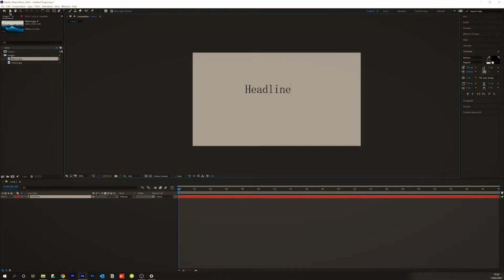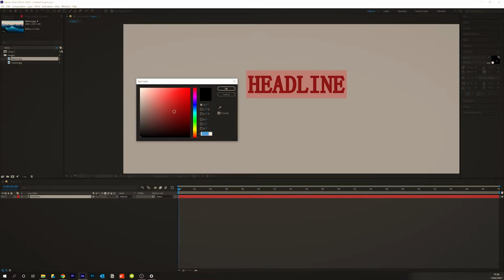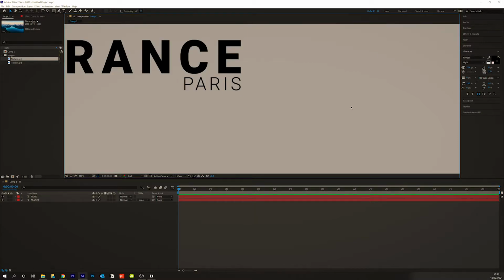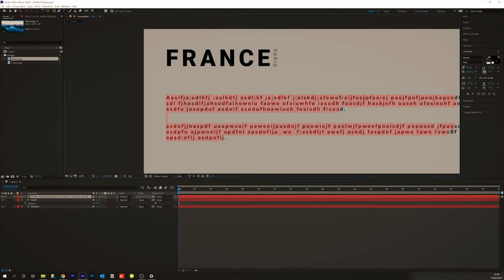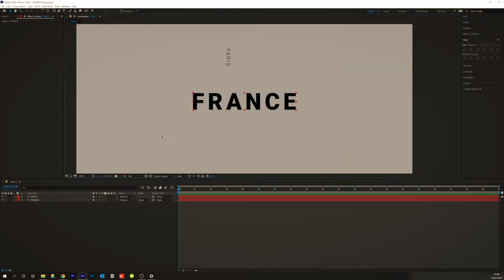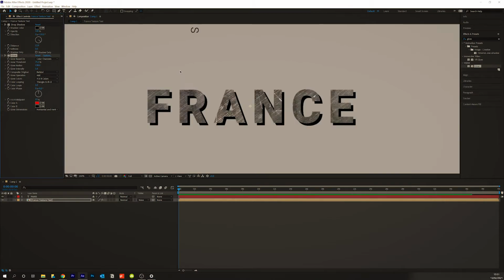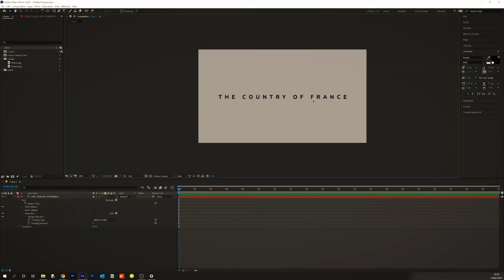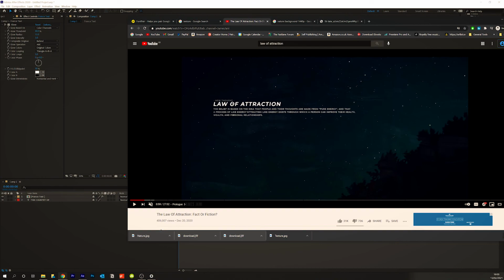How to Make Titles Look Great! [Video Editing Tutorial]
Hey Patrons,

So in this tutorial, we'll be covering my thought process behind making titles/headlines in my videos. By the end of this you should have a great understanding on making your titles look aesthetically pleasing!